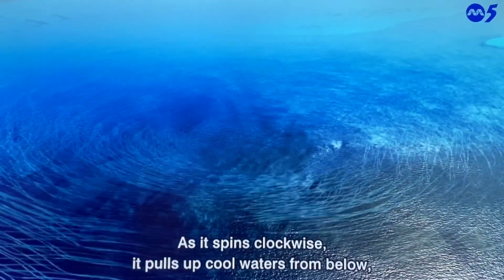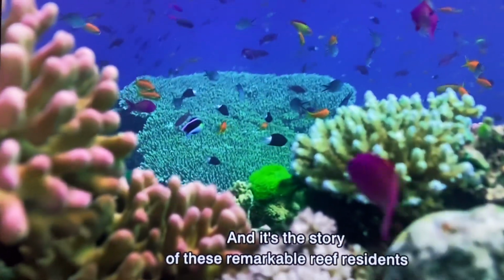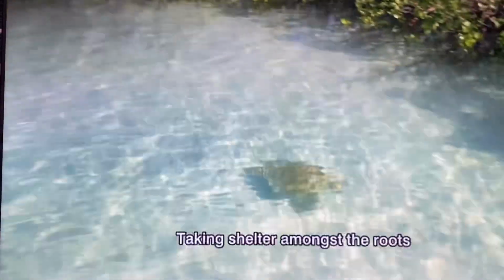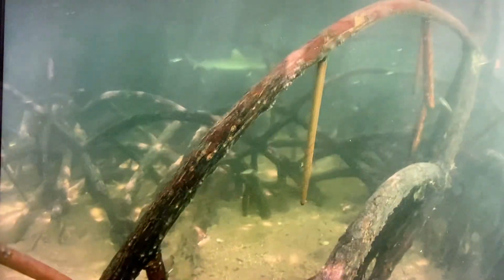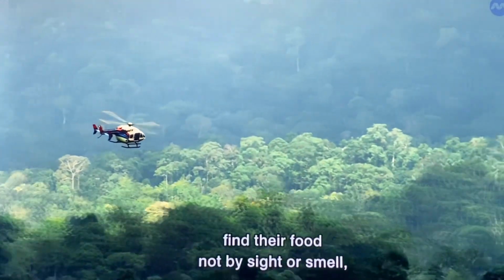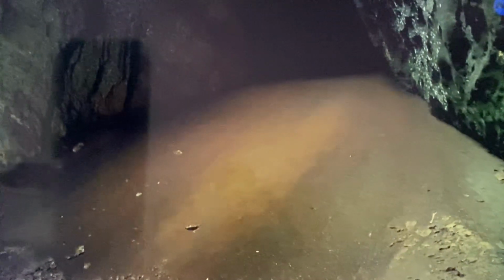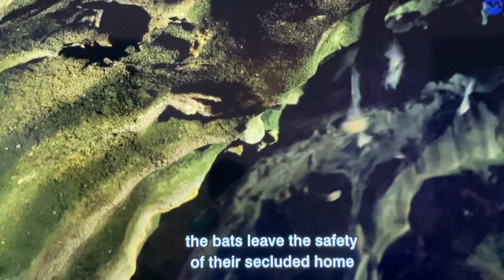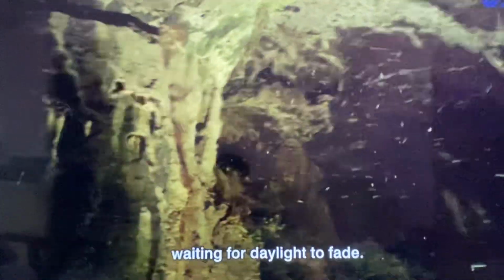2-2 Mangroves & bats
Attenborough's Global Adventure